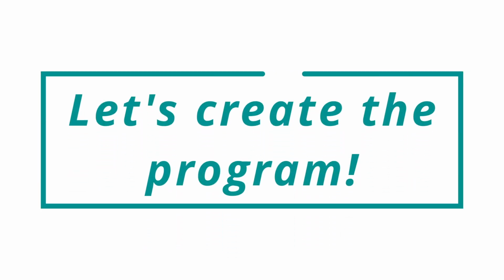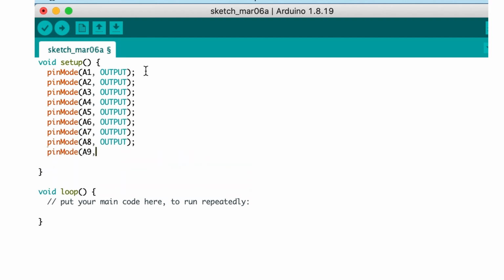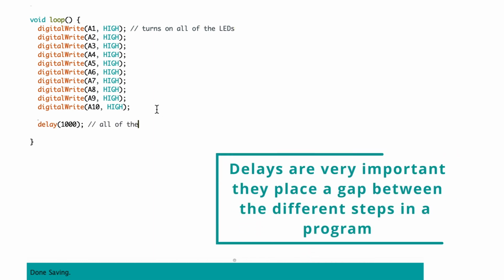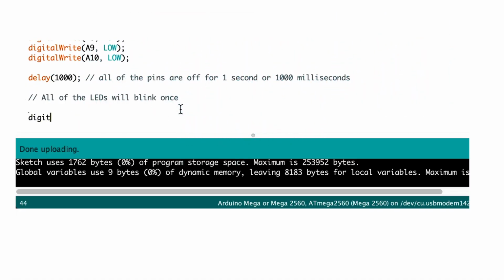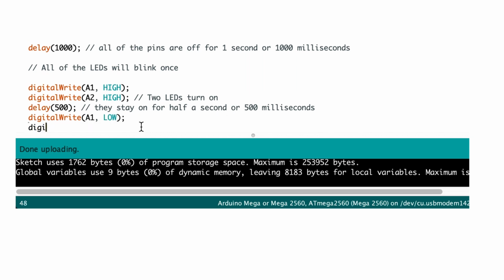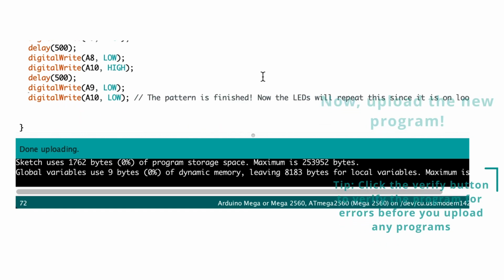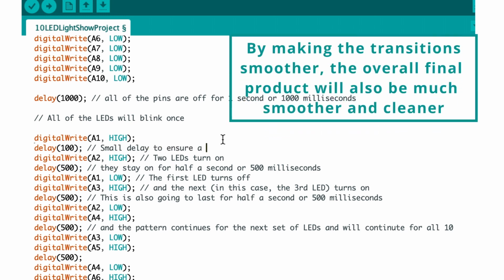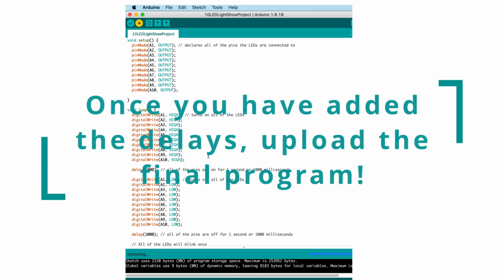Creating a Mini LED Light Show using an Arduino Mega Board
In this video you will learn how to create a Mini LED Light Show using an Arduino Mega board. This project is relatively easy for those who have just started learning the basics to Arduino and are seeking a small challenge in a fun and engaging project.